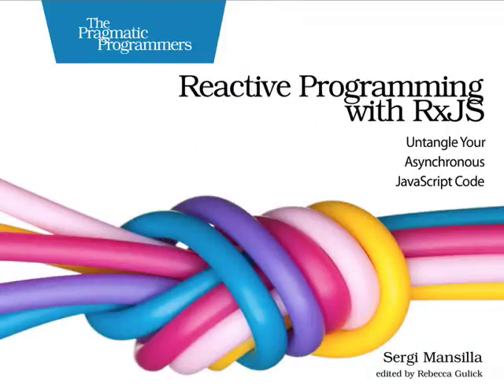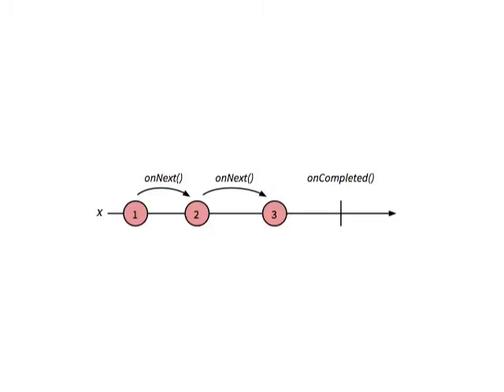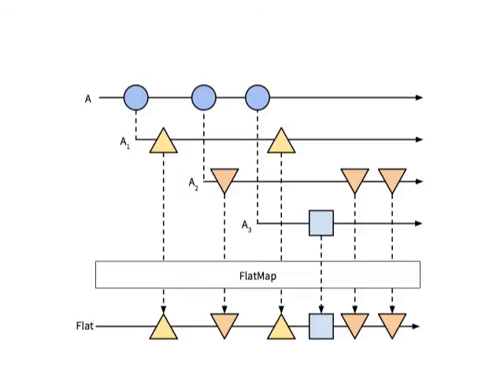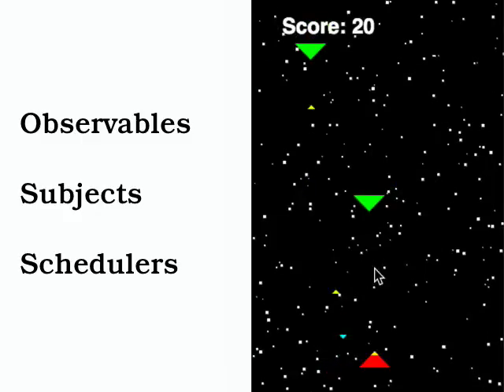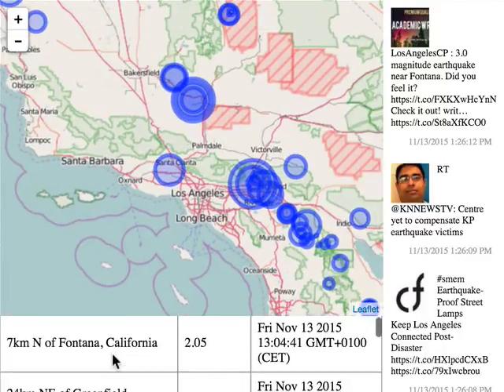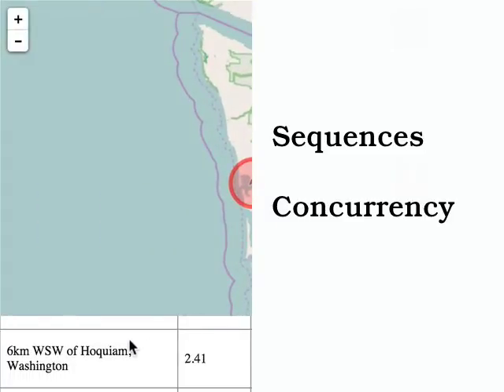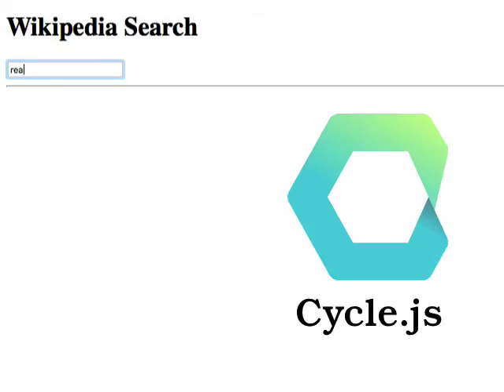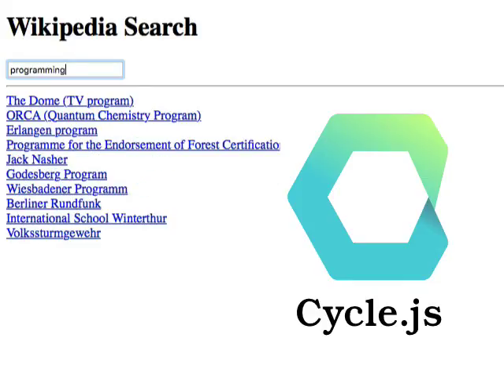Reactive Programming with RxJS: Untangle Your Asynchronous JavaScript Code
Reactive programming is revolutionary. It makes asynchronous programming clean, intuitive, and robust. Use the RxJS library to write complex programs in a simple way, unifying asynchronous mechanisms such as callbacks and promises into a powerful data type: the Observable. Learn to think about your programs as streams of data that you can transform by expressing what should happen, instead of having to painstakingly program how it should happen. Manage real-world concurrency and write complex flows of events in your applications with ease.